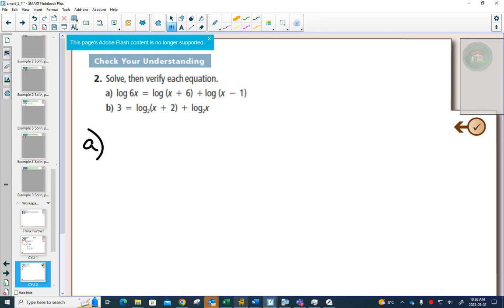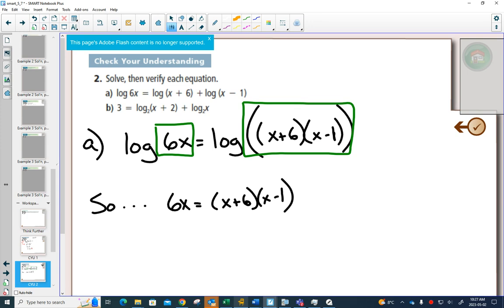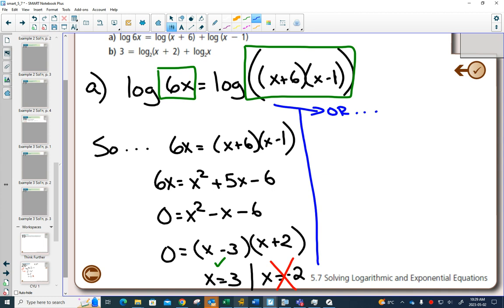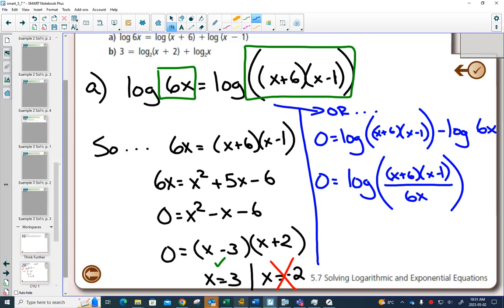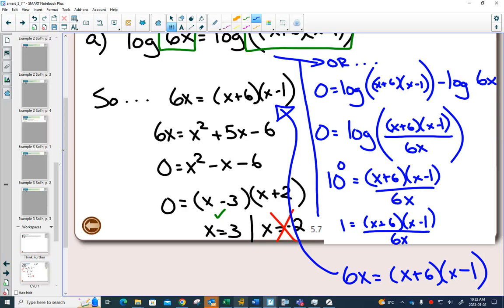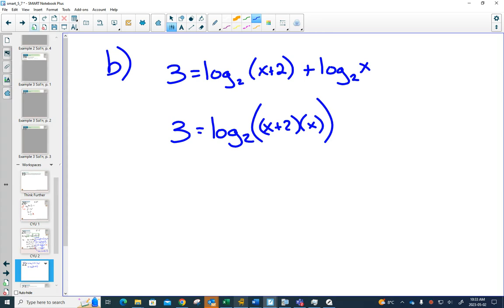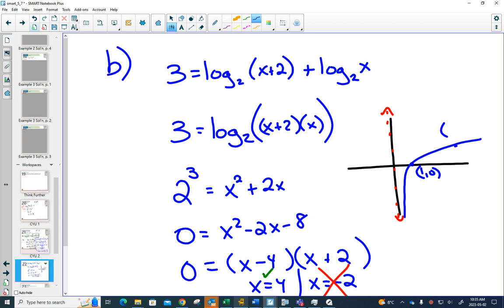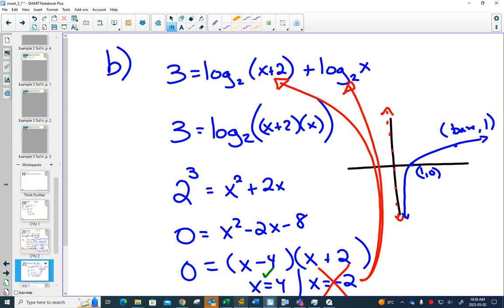40SP P2 5 7 Example 2